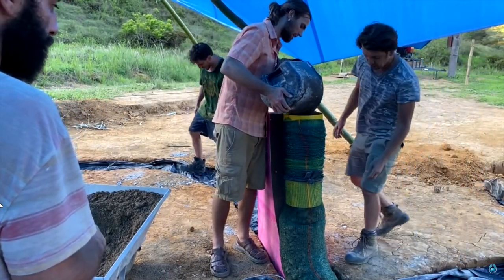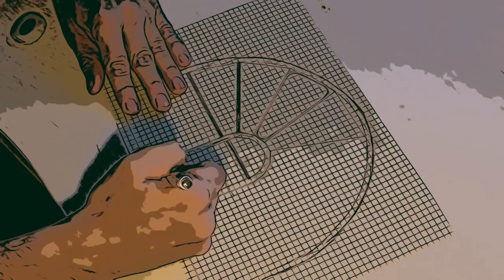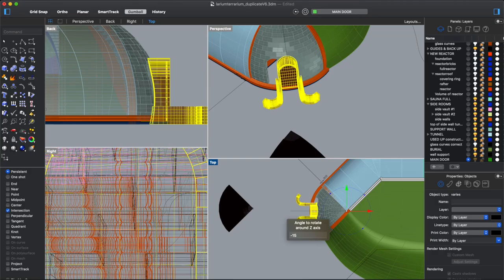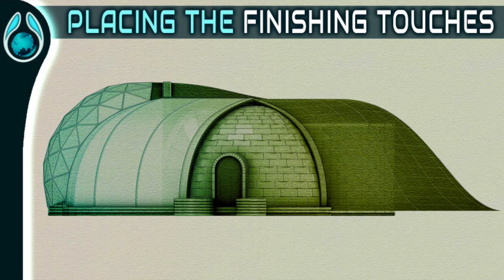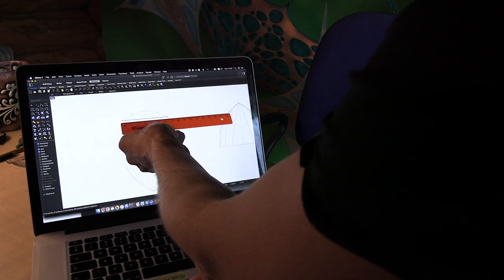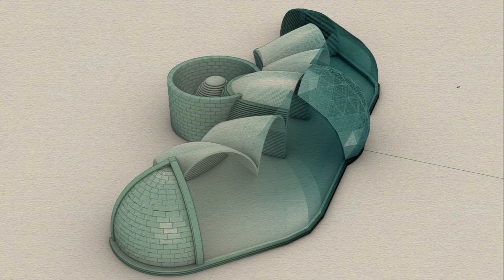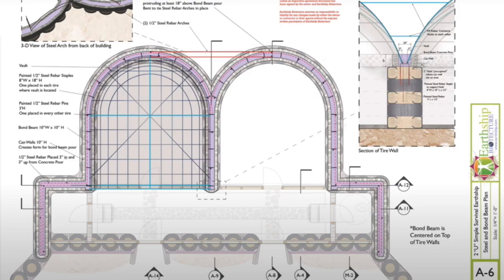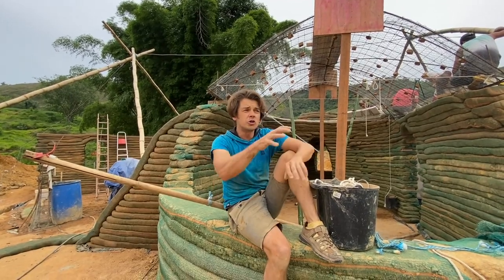Learn to draw a self-heating Off Grid home in 2D & 3D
A friend of mine - Alosha, has dedicated his life towards developing an off-grid eco home that mimics nature’s form and laws of physics. He is facilitating a 10-week online training in which you will learn to design and draw a self-heating, solar passive Earthship inspired home.

• Every week he will send you 2-3 prerecorded and edited lessons and each Saturday, for the duration of 10 weeks, he will do a ZOOM live support session to get you through anything that you might be stuck with.

• In essence you will learn how to conceptualize, design and draw your own eco home on paper and then model it a super fun and intuitive curvilinear based 3D software. At the end of the course, you will be able to draw up a professional set of blueprints that will be needed by building authorities and the building team.

Alosha's course is made up of 3 parts:
- theory on principles of biological eco home design
- drawing a home on graph paper
- modelling the very same home we drew on paper, in 3D software